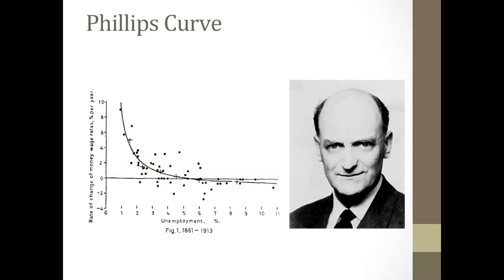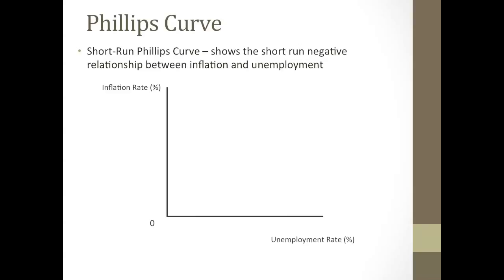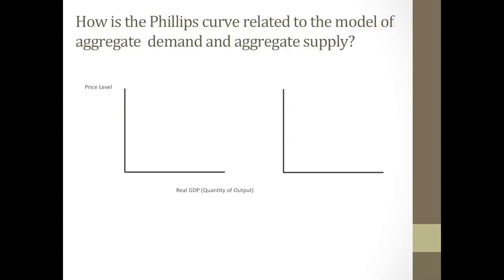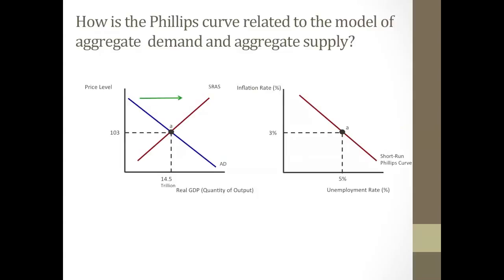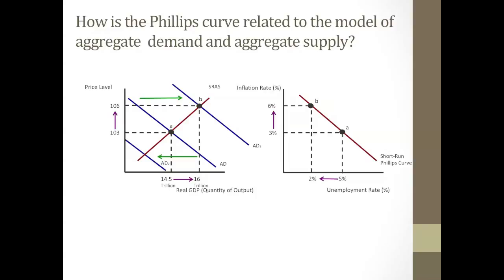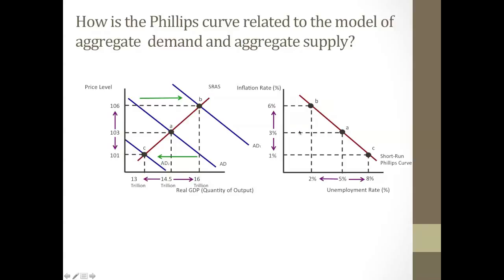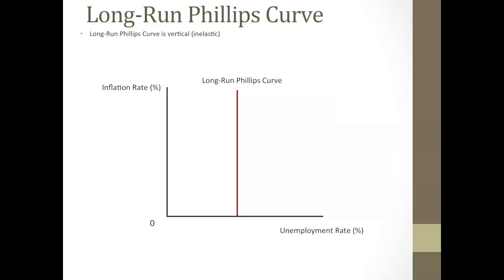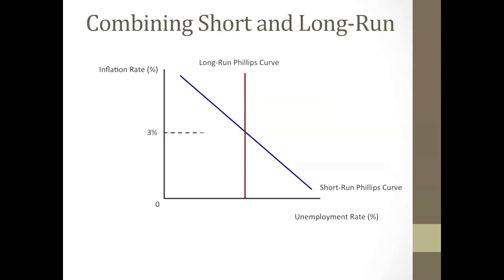Introduction to Chapter 35 The Phillips Curve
This video is used to supplement the chapter on the Phillips Curve.